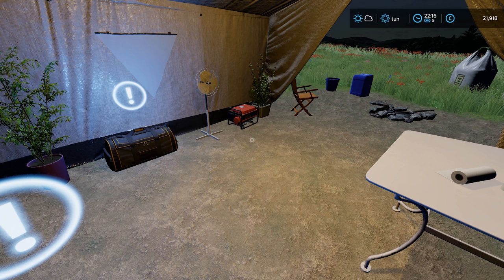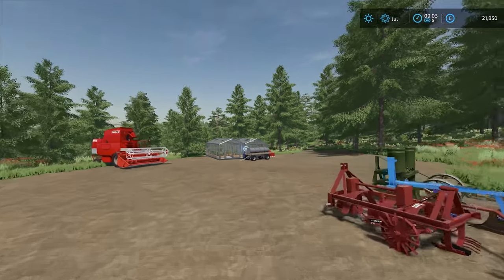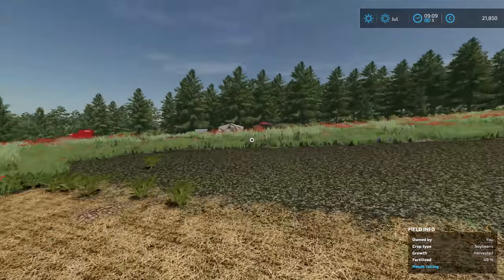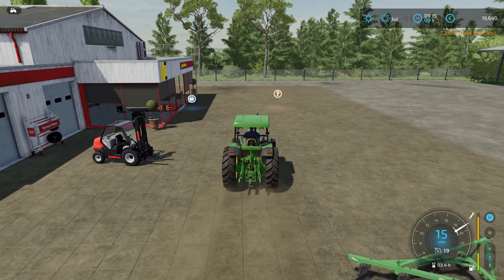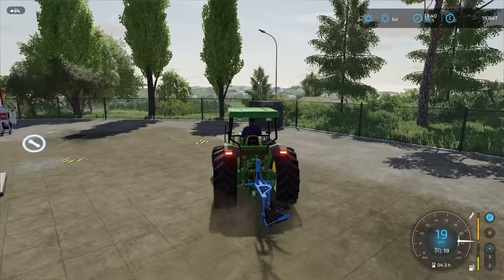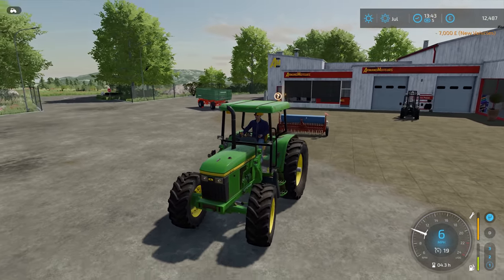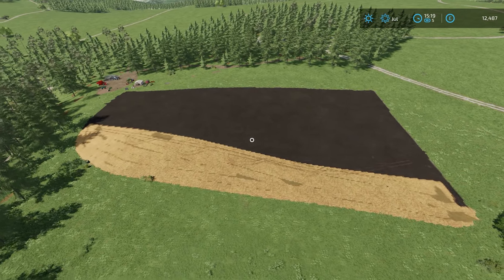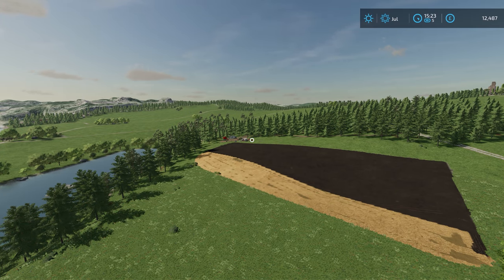OVERSIZE PLOUGH! A NEW CROP IN TODAY? | Survival Challenge | Farming Simulator 22 - EP 9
Welcome back to a BRAND NEW SERIES of Survival Challenge for Farming Simulator 22